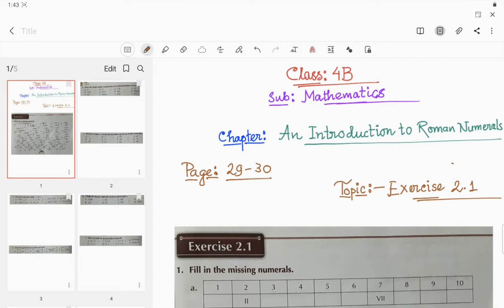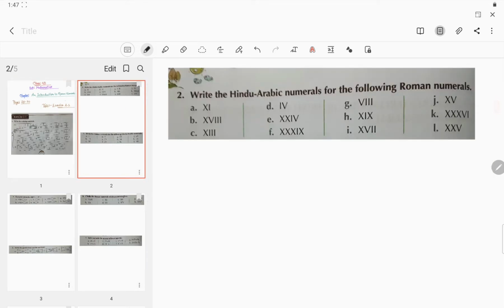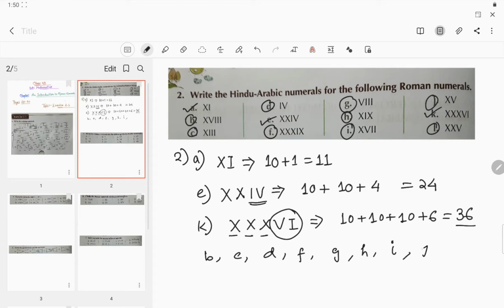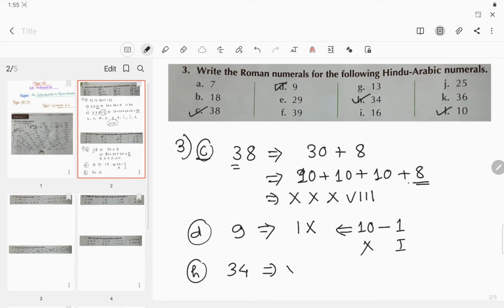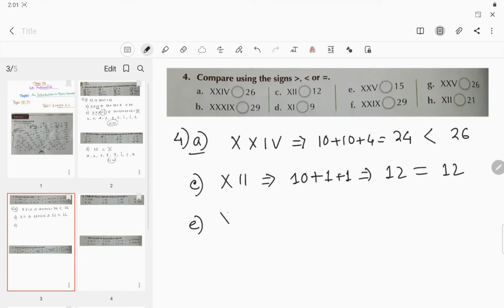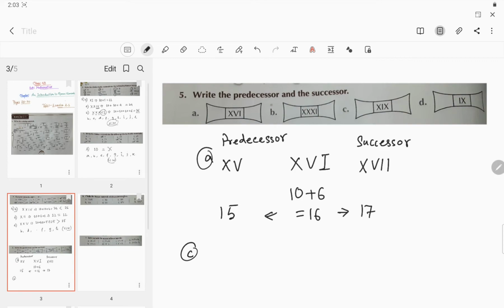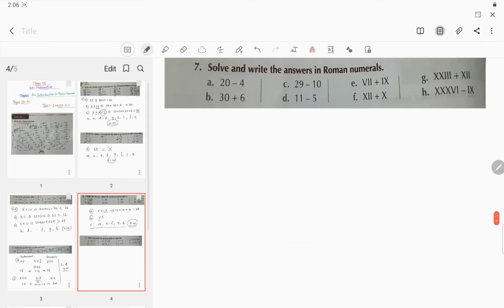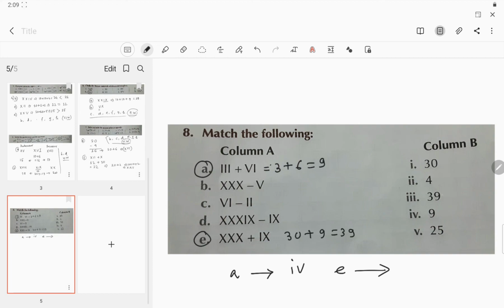24. || Roman Numerals Exercise 2.1|| Class 4B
Chapter: An introduction to Roman Numerals